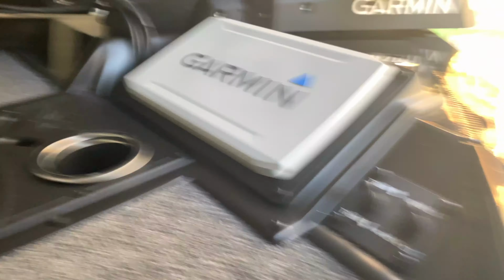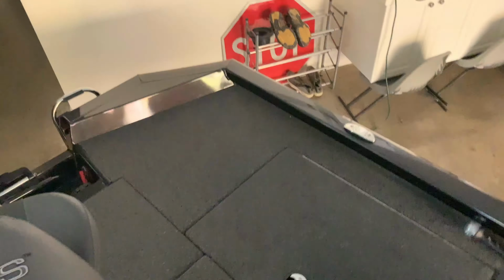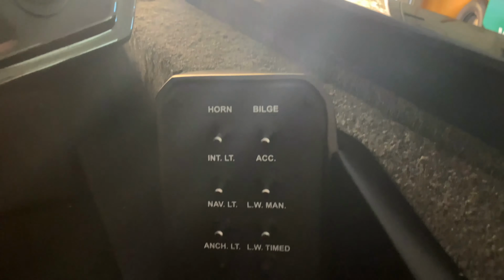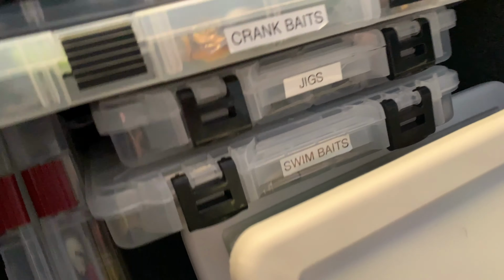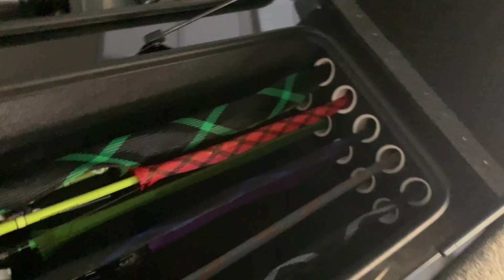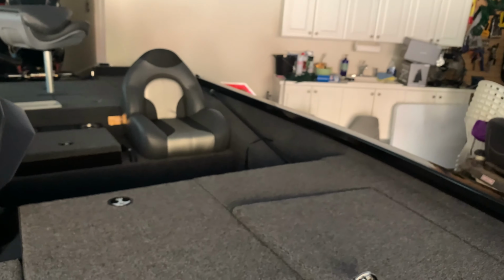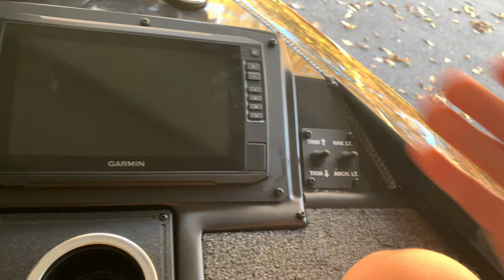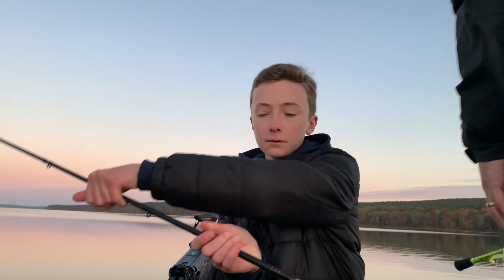We got a BASS BOAT! (tour and on the water)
Can't wait to catch some mondos, fish a bunch of tournaments, and make so many fun memories.